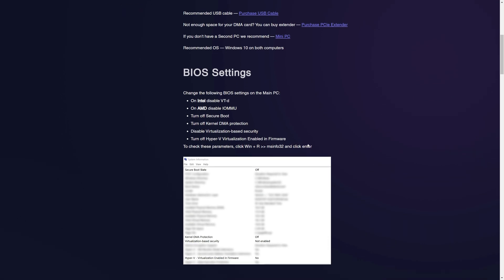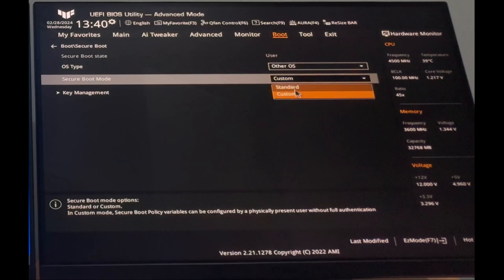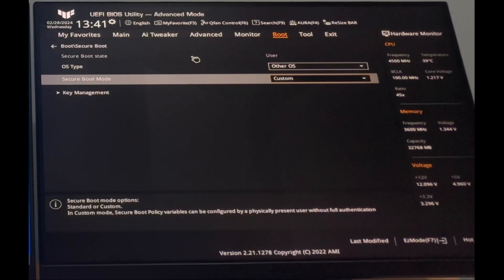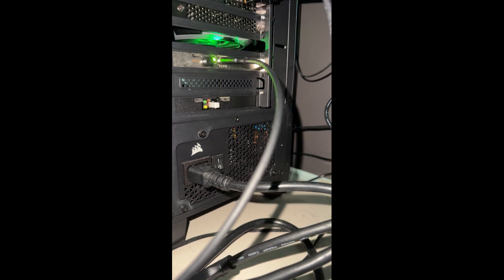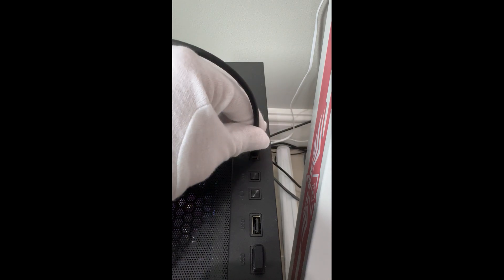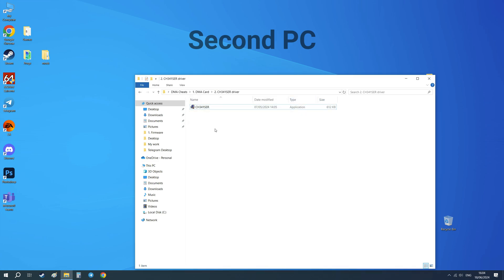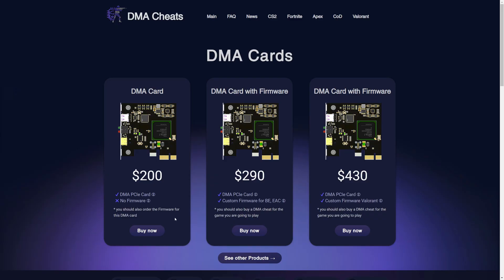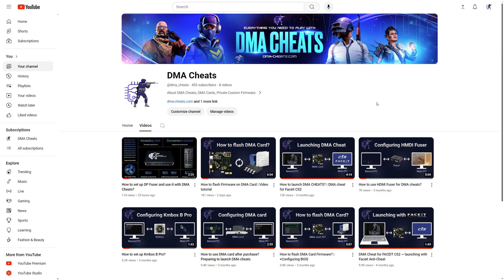How to connect and set up DMA Card | DMA Cheats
— Our second channel with DMA cheats gameplay — @DMAGameplay

Video manual how to install and set up your DMA Card to play with DMA Cheats.
Don't forget to flash Firmware for you DMA Card after installation. You will find video on this YouTube Channel.
You can buy DMA Card, Firmware, Kmbox, Fuser, Xim Matrix, Mini PC, DMA Cheats and other on our website (link will be in comments).